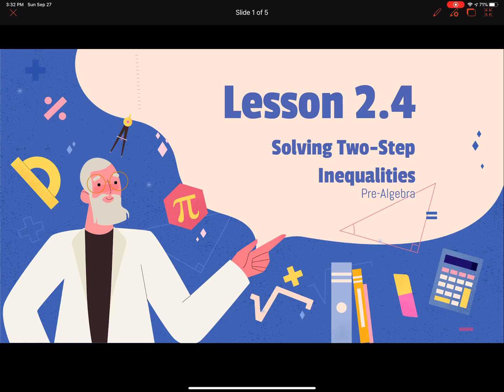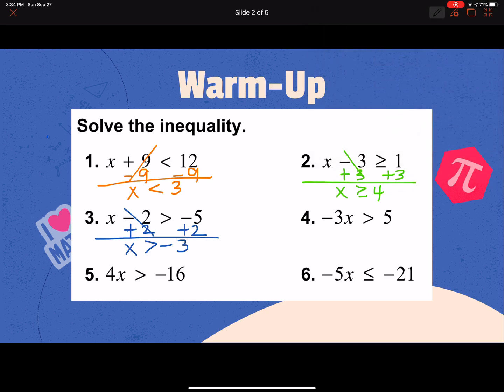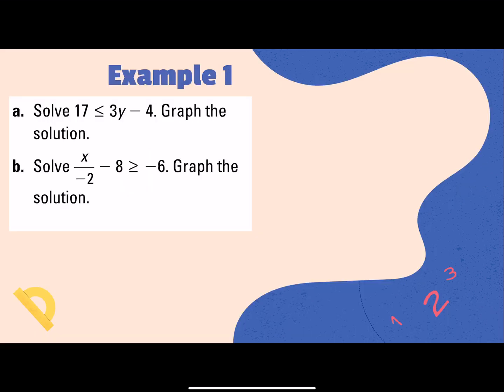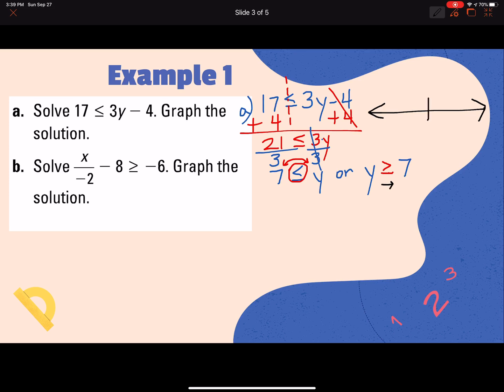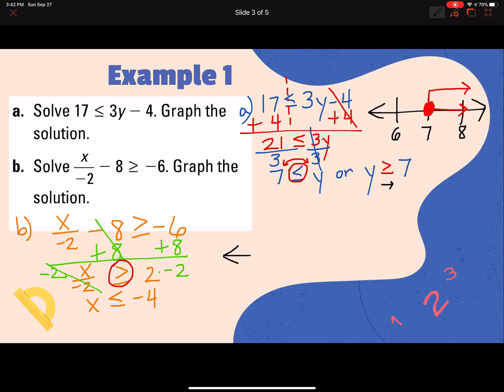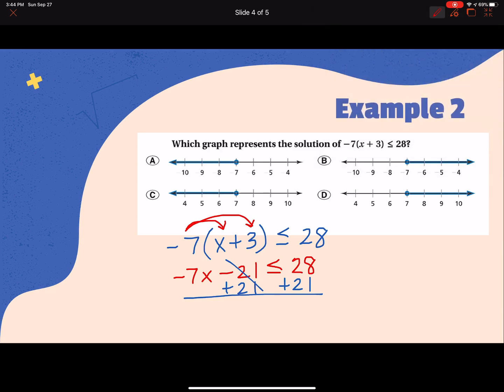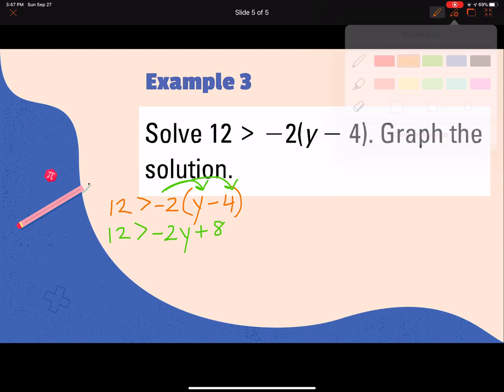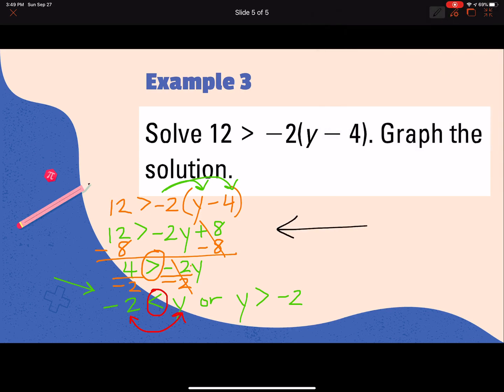Lesson 2 4 Pre Algebra